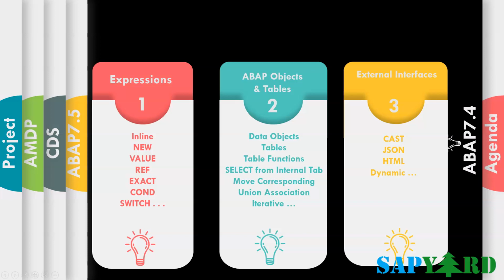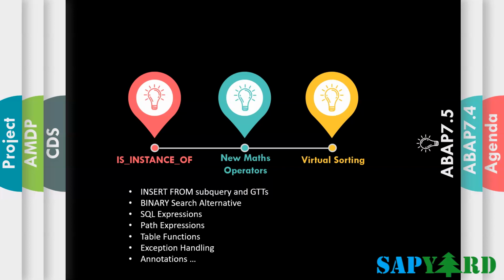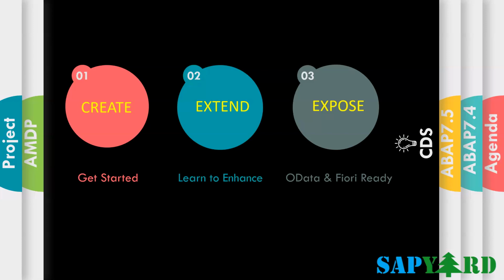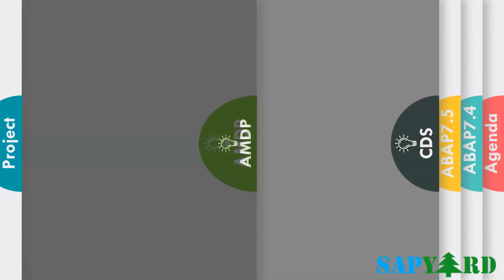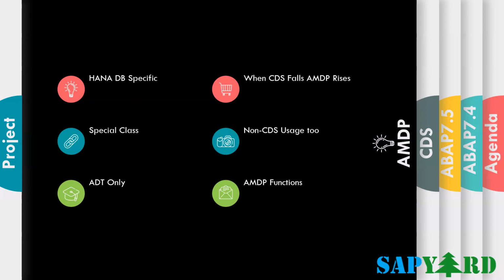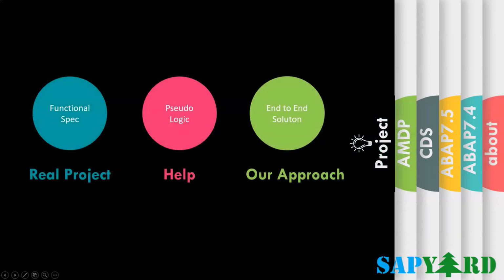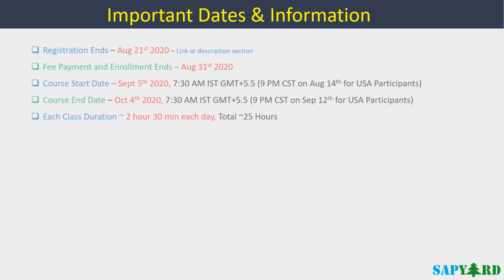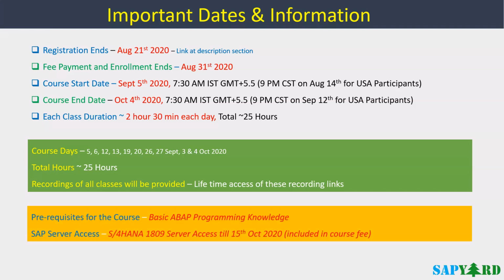Sept 5th 2020 Batch - Modern ABAP 7.4/7.5 with CDS & AMDP Training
Modern ABAP 7.4 and 7.5 Syntax with Deep Dive into Core Data Services & AMDP. Real S/4HANA Project for Practice and Weekly Assignments and Daily Quizzes.

Training Days - 5, 6, 12, 13, 19, 20, 26, 27 Sept, 3 & 4 Oct 2020
Time - 7:30 AM to 10:00 AM IST